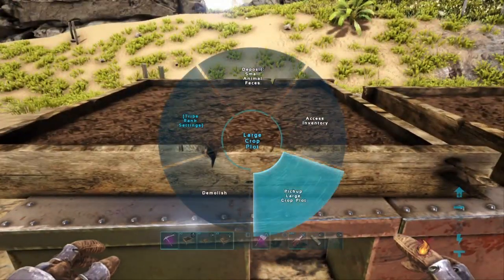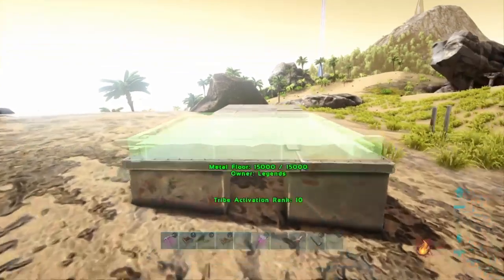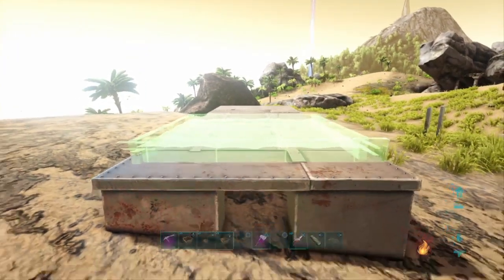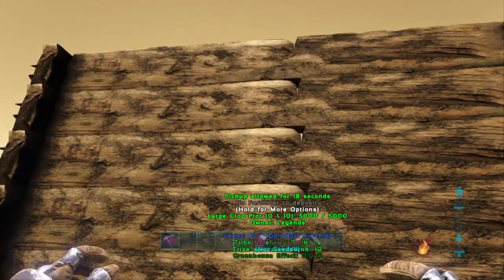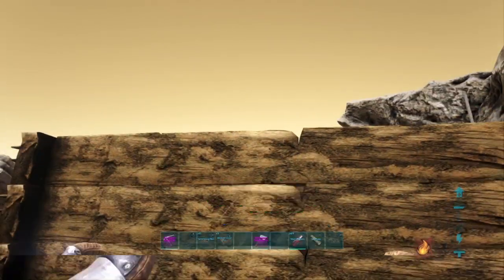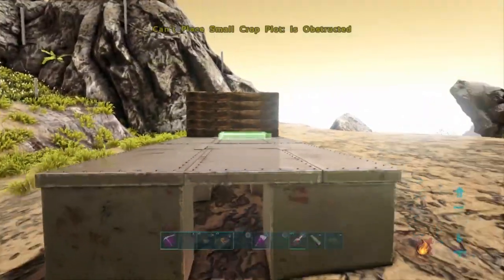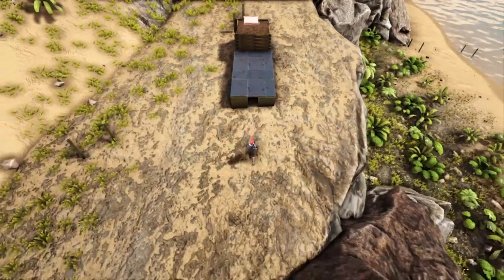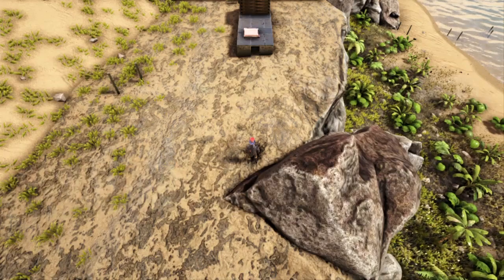Ark Tips&Tricks - How to stack crop plots - OFFICIAL PvP Ps4